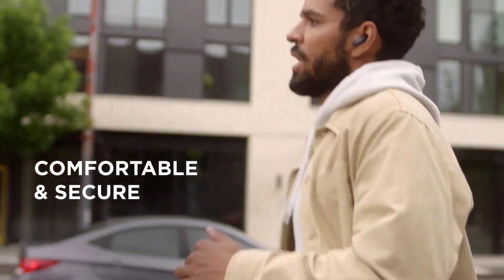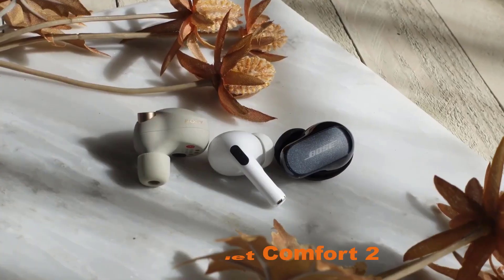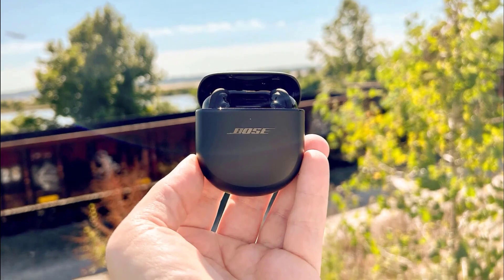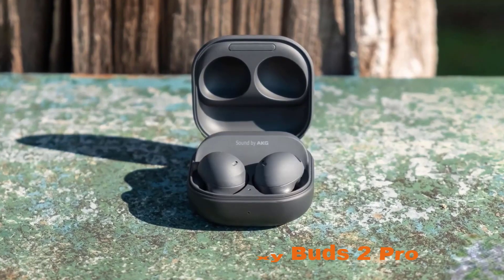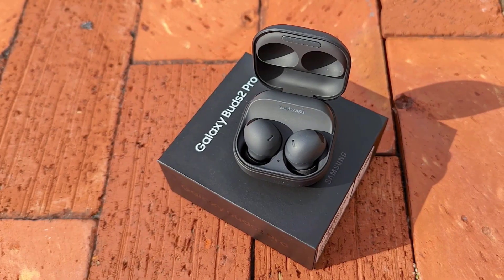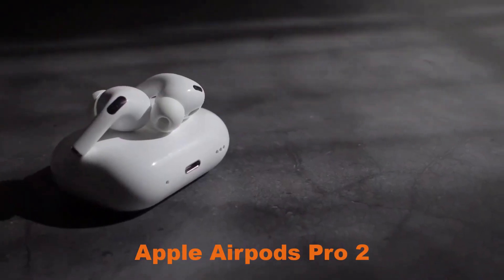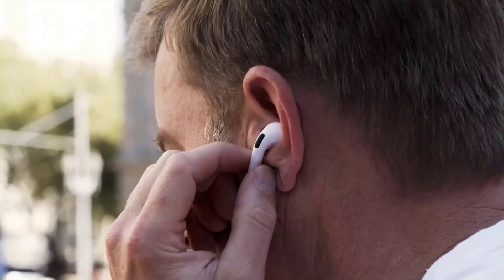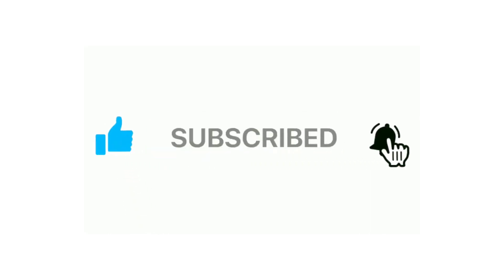Best Wireless Earbuds 2024 || Latest Wireless earbuds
Best Wireless Earbuds 2024

Looking for the best wireless earbuds of 2024? Look no further! Our expert team has researched and tested the latest models to bring you the top picks in sound quality, comfort, and features. Whether you're looking for noise-canceling, sweat-resistant, or budget-friendly options, we've got you covered. Say goodbye to tangled cords and hello to seamless, high-quality audio with our list of the best wireless earbuds for 2024.